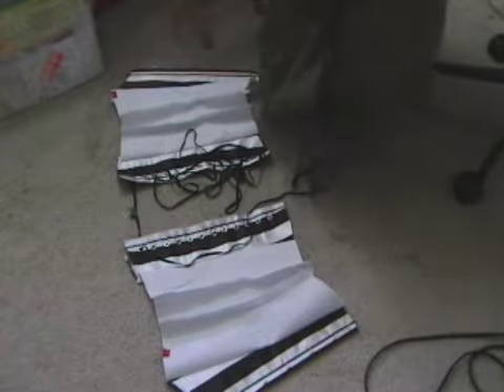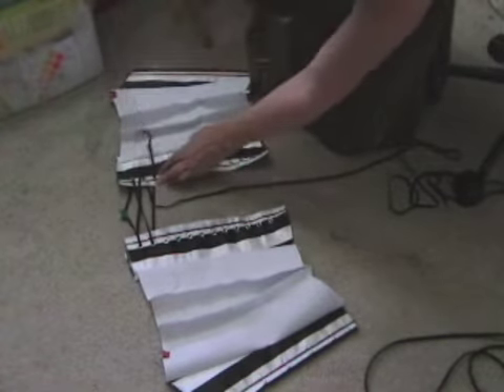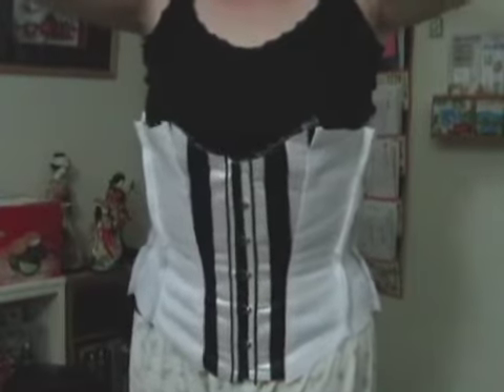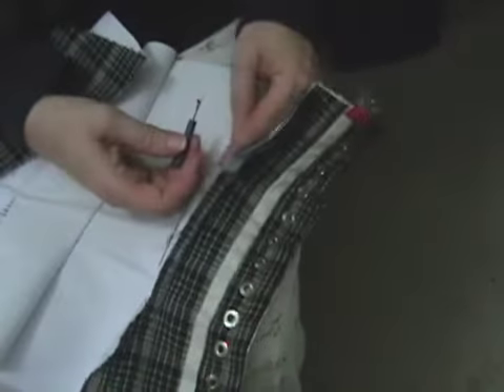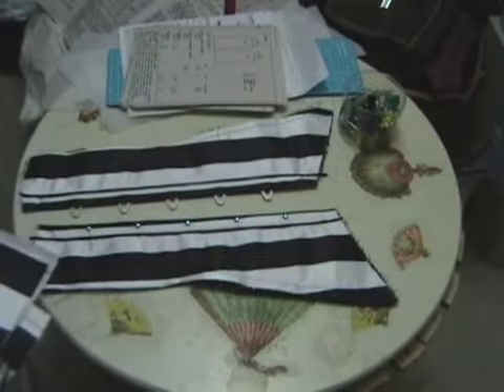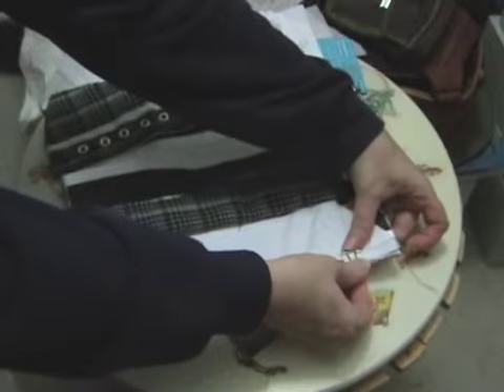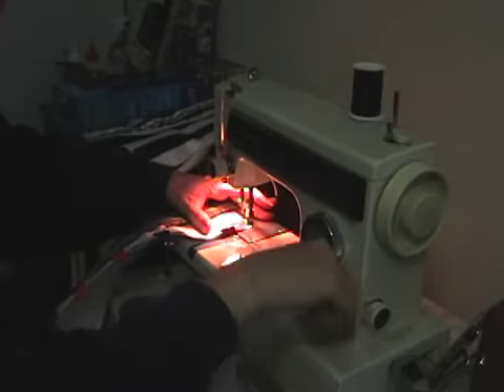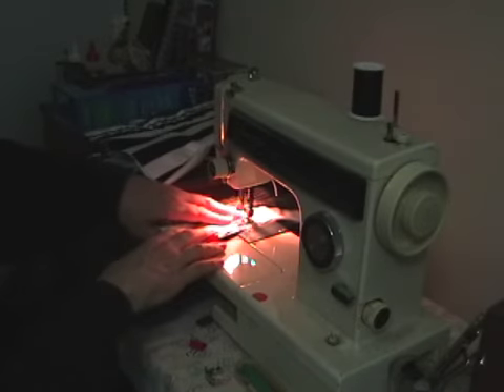Black and White Corset part 4